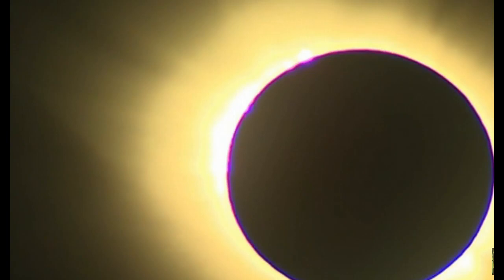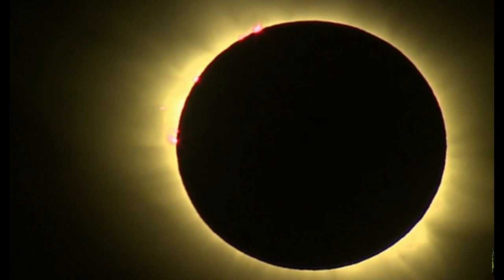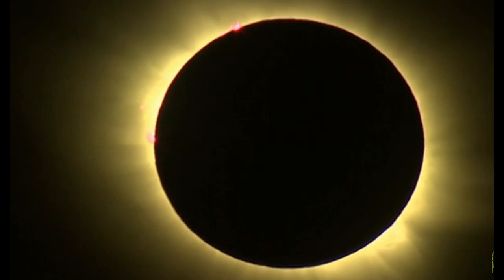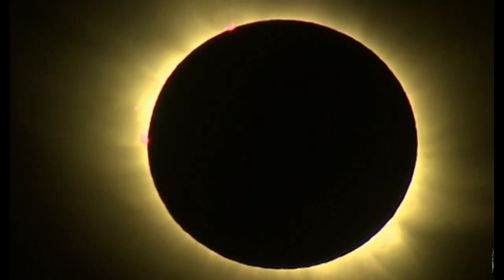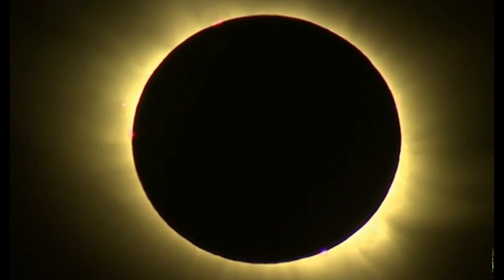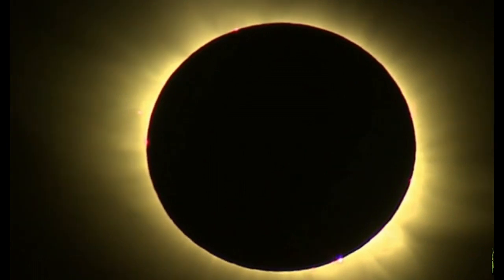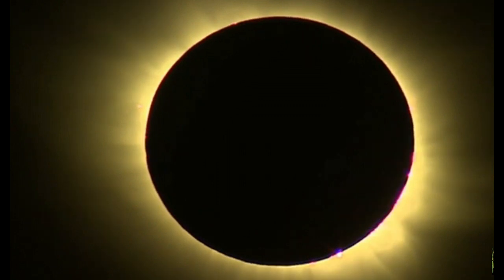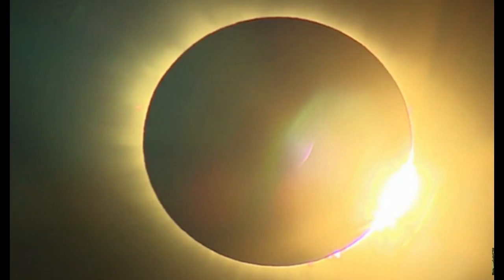Total Solar Eclipse of March 20th 2015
You can follow the link below to watch Raw Video of the Eclipse of March 20th, 2015 from Norway.